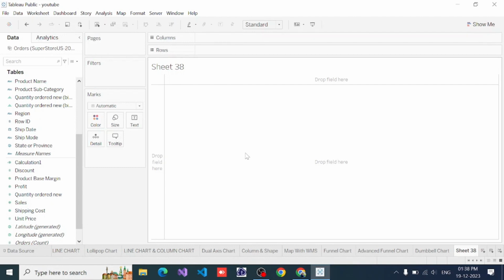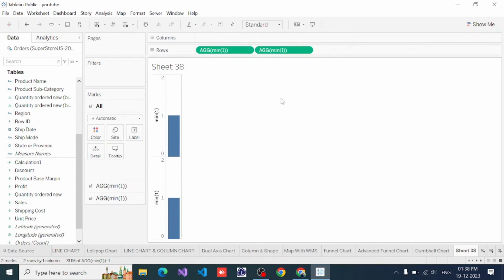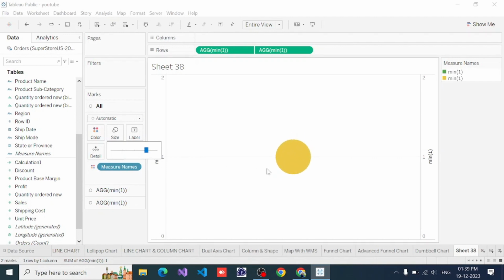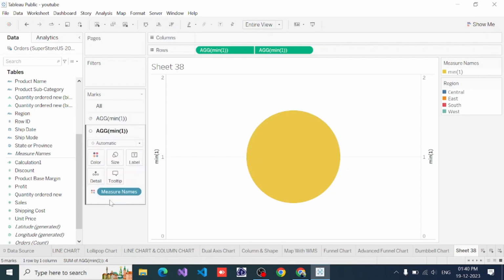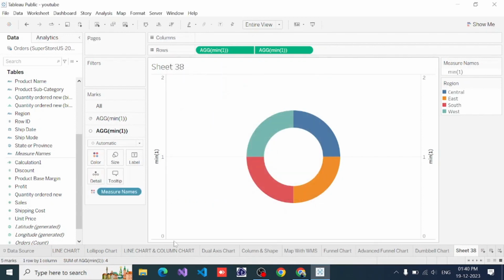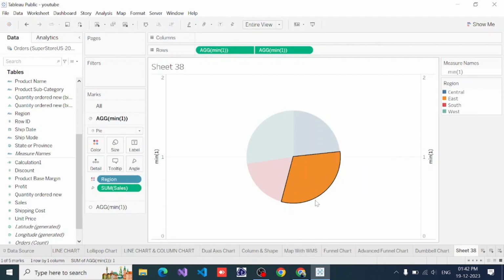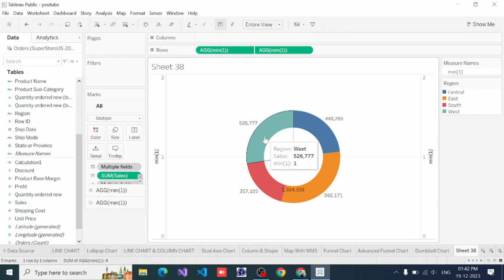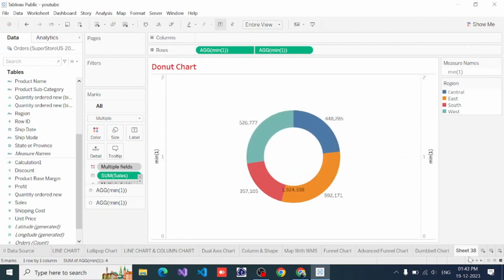How To Create A Donut Chart In Tableau || Learn Donut Chart Like A Pro In Just 5 Min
In this video, we will see the creation of a  Donut Chart in Tableau. Follow along as we go through the step-by-step process of doing a  Donut Chart  ..

SUSHREE